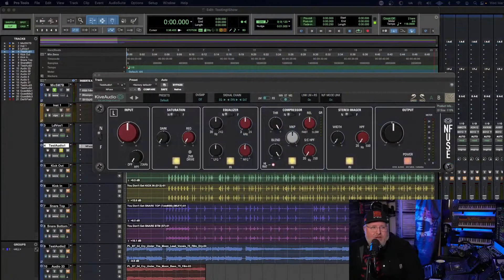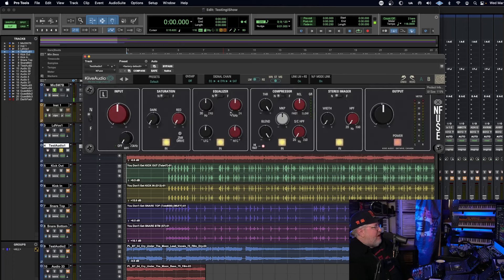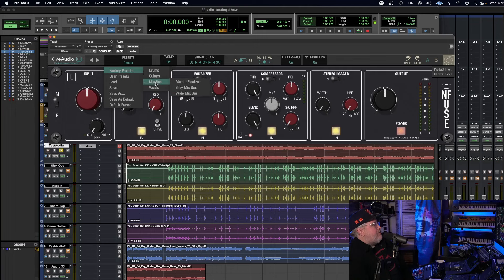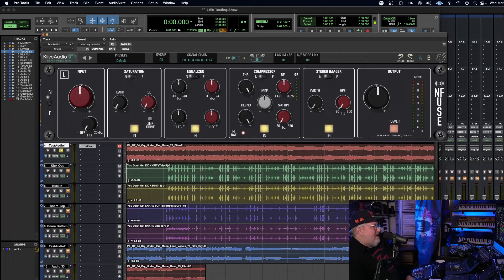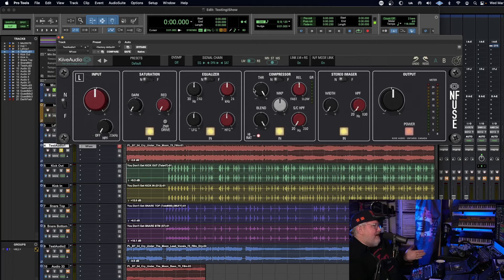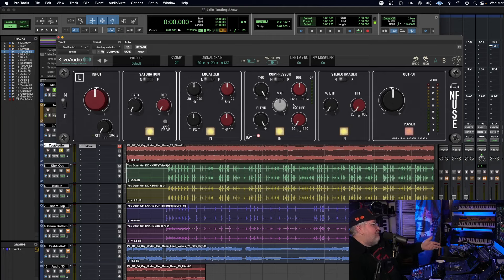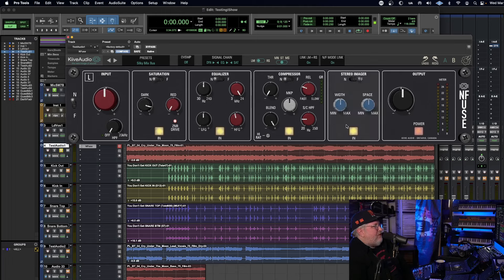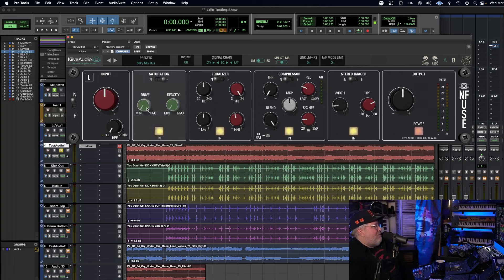The Magic Bullet for Your Mix Bus?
Is this the magic bullet for mix and master busses? The Kiive NFuse audio plugin presents a compelling solution for enhancing mix and master busses. Its intuitive interface, robust feature set, and seamless integration make it a valuable asset for audio engineers. From its simple EQ to its versatile saturation capabilities, NFuse offers an impressive array of tools for shaping and polishing sound with precision and creativity. Whether crafting subtle nuances or bold sonic statements, this plugin empowers users to achieve professional-grade, radio ready results with ease. With its performance and user-friendly design, Kiive NFuse stands as a commendable addition to any audio enthusiast's toolkit. Rating: 8/10